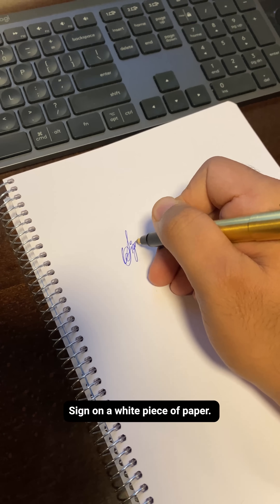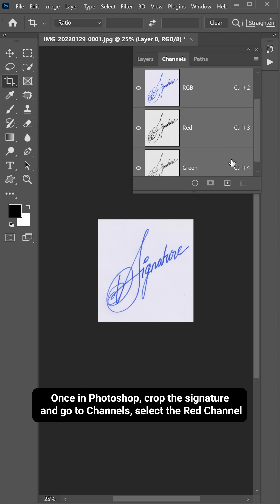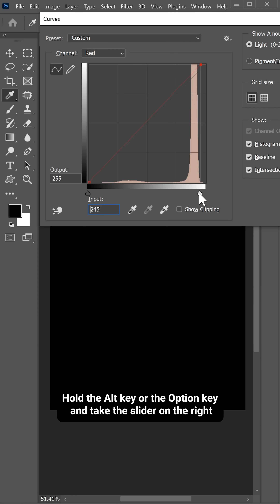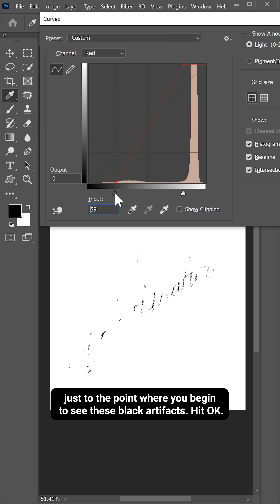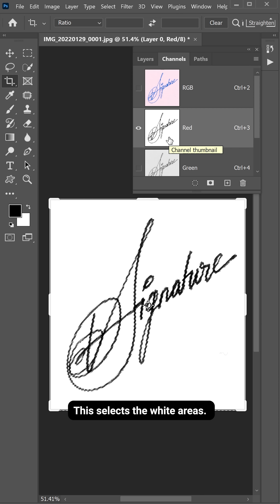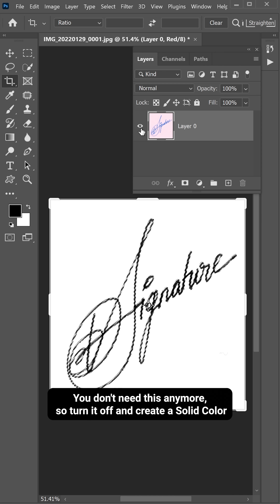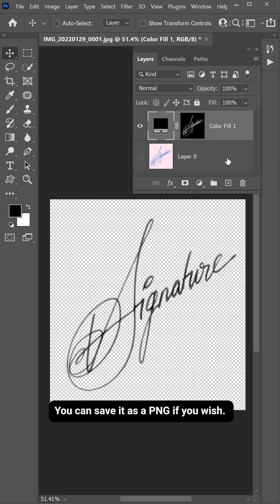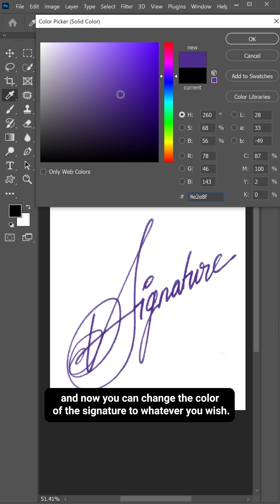Make Your Signature Digital with Photoshop!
Learn how to easily create a digital signature with transparent background in Photoshop! In this tutorial, we will turn your handwritten sign into a customizable Photoshop document or a PNG in such a way that you can place it anywhere you want and in any color. I hope this lesson helps.